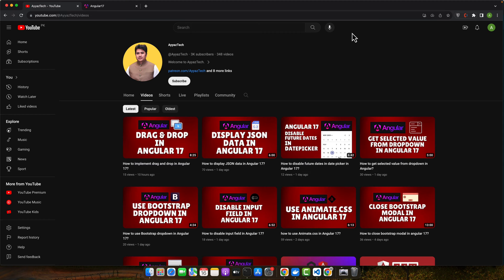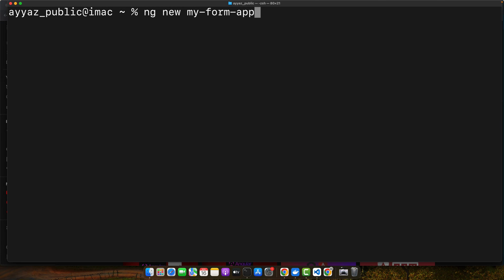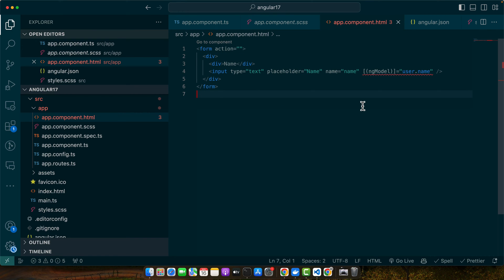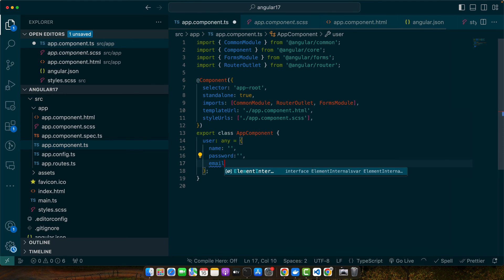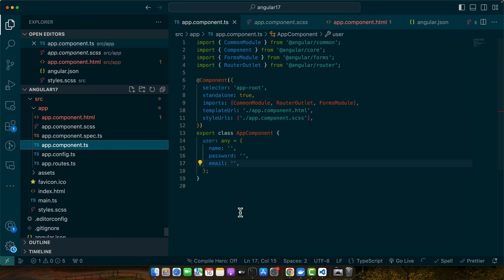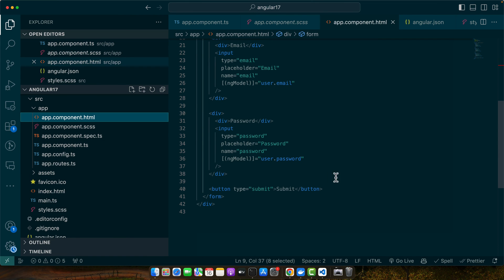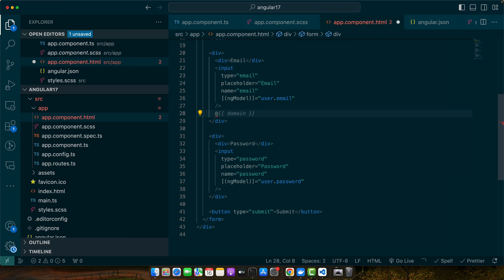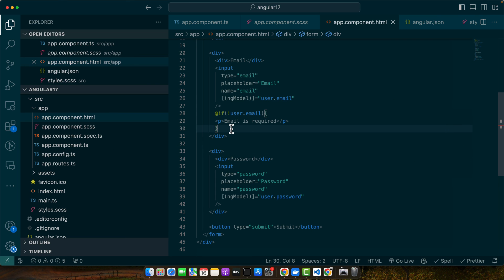How to create template driven forms in Angular 17?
Hostinger offers:
- Easy-to-use control panel
- 24/7 customer support
- 30-day money-back guarantee
- And more!

In this tutorial, I learned how to create template-driven forms in Angular, a simpler approach using two-way data binding. The guide covered setting up Angular CLI, creating a project, defining form fields, form submission, real-time JSON updates, and adding validations.

Chapters:
00:00 - Introduction to template-driven forms in Angular
00:40 - Installing Angular CLI
01:55 - Creating a new Angular project
02:22 - Defining form fields in app component's HTML file
03:17 - Handling form submission with onsubmit event
04:01 - Real-time JSON updates and debugging
04:05 - Adding validations to form fields